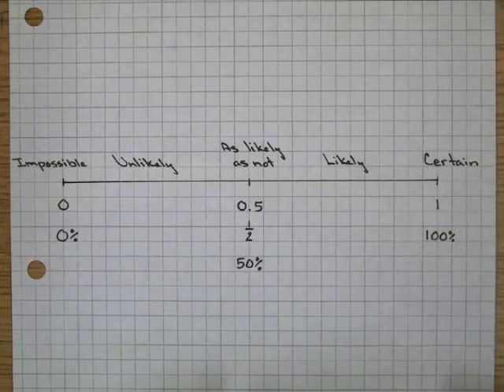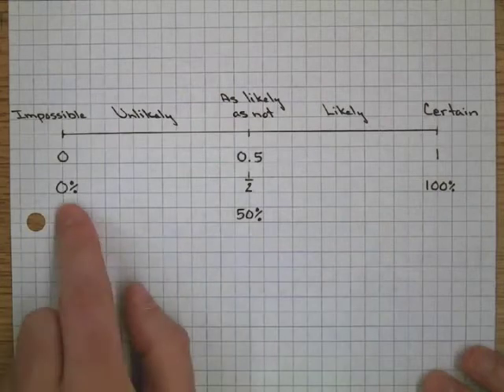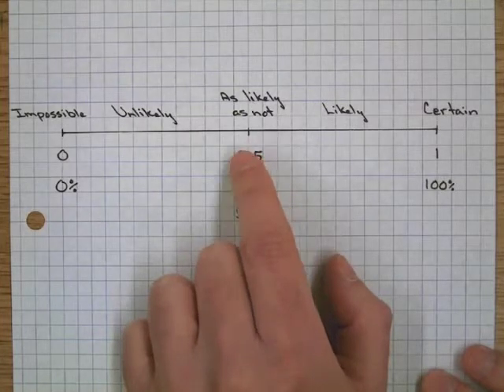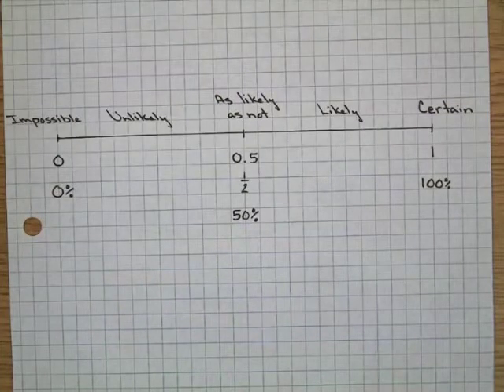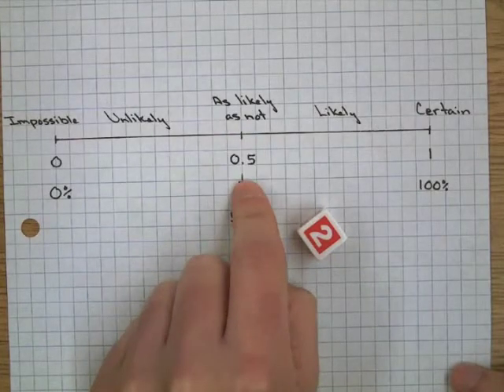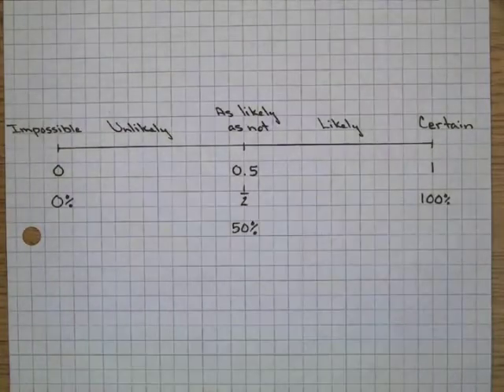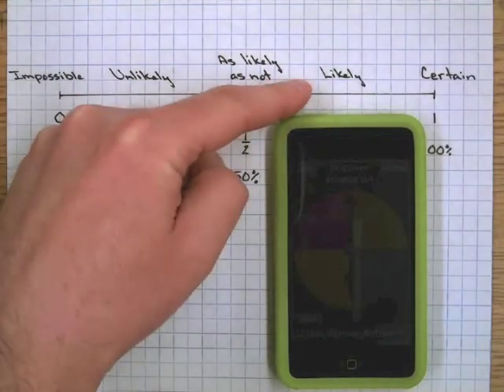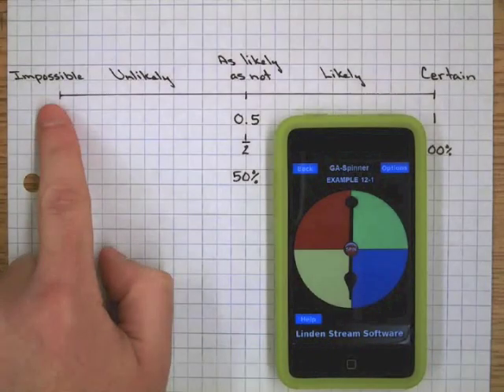L12-1 Example 1